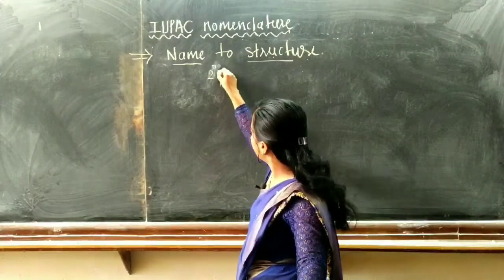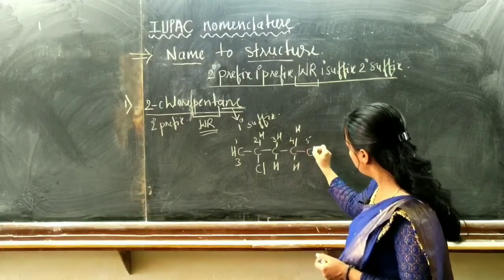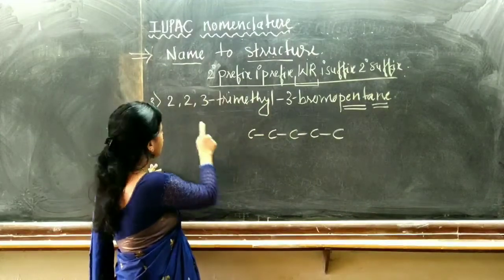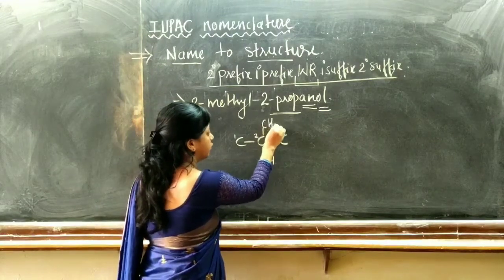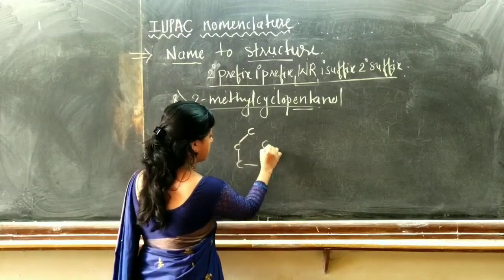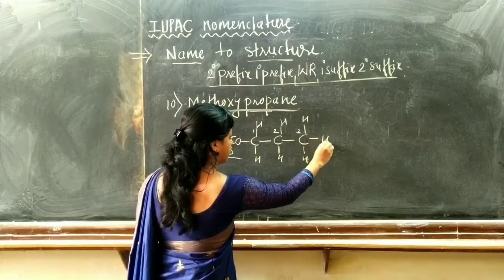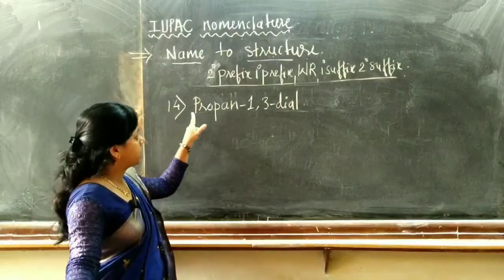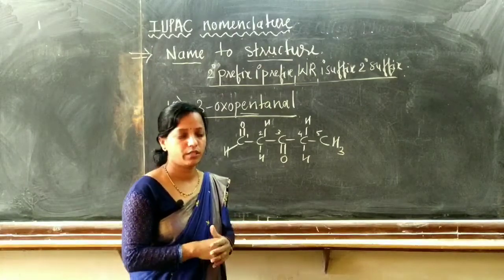IUPAC Nomenclature - 2 I Name to Structure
This lecture deals with drawing structures from the IUPAC names. The video is continuation of the IUPAC lecture by the same author.